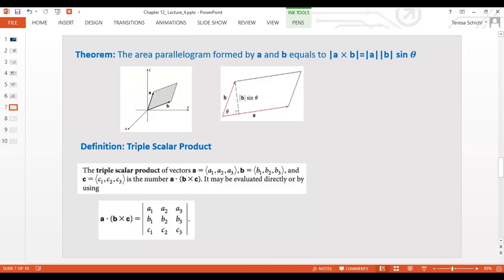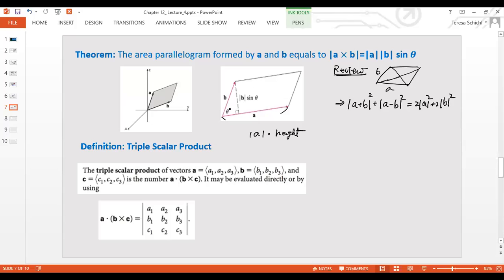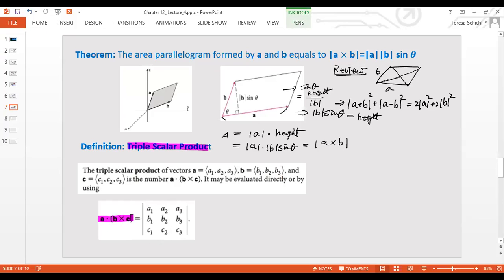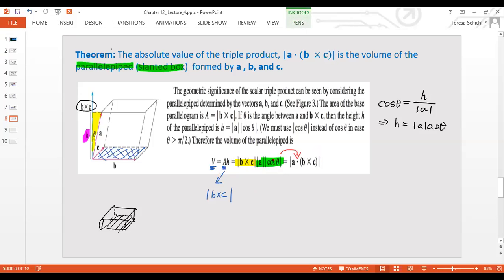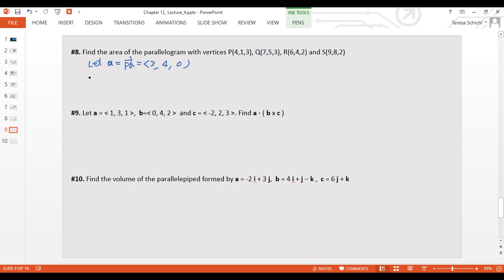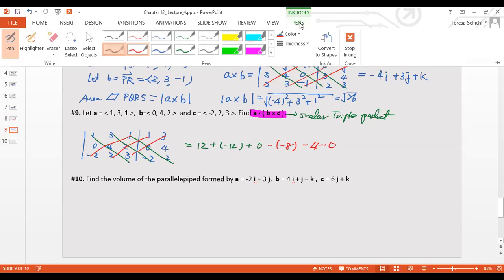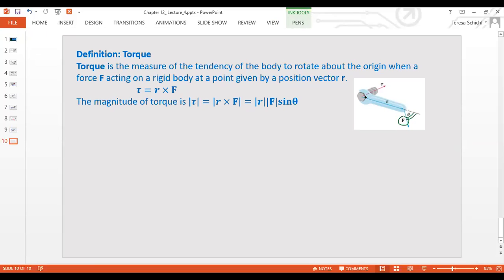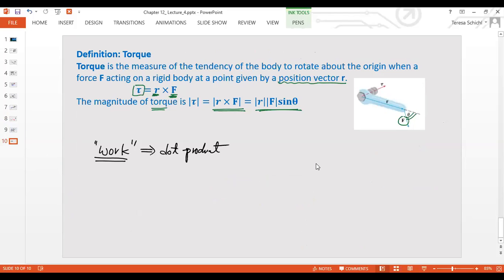Calculus 3 Lecture #4.2 -- Vector and Geometry Space : Cross Product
This video will show you how to use cross product concept to calculate the area of parallelogram, volume of parallelepiped, and torque.